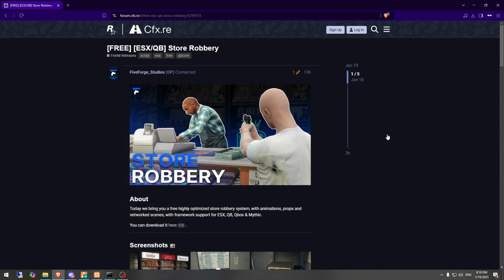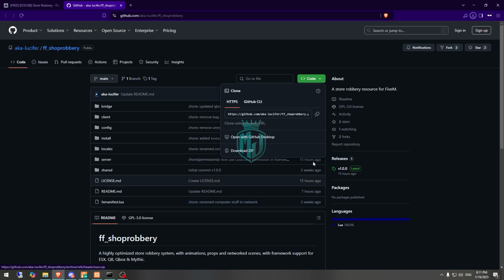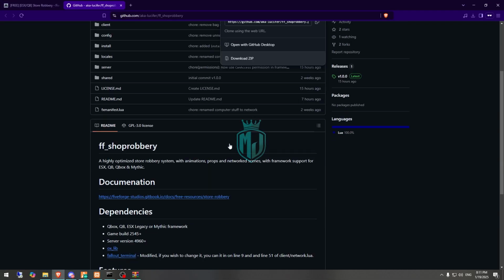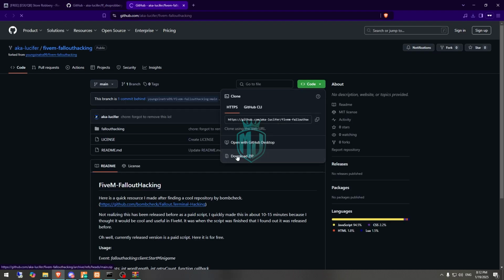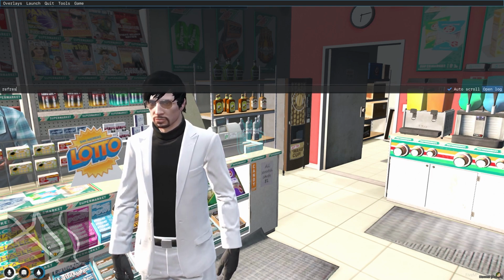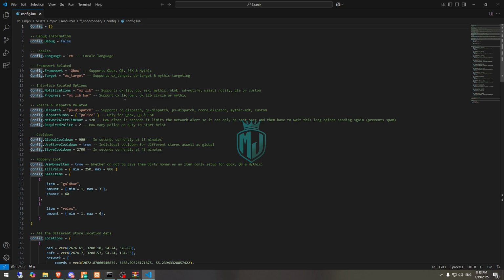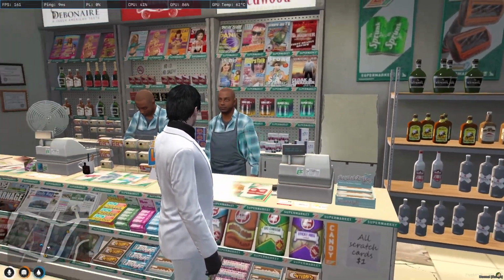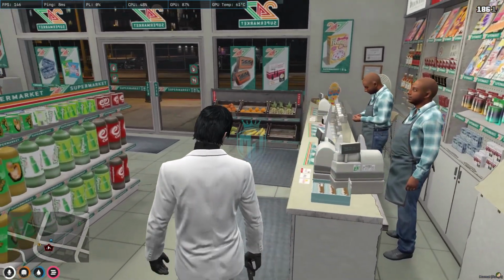[FREE] ESX/QB Store Robbery Script | Complete Setup Guide for FiveM | MJ DEVELOPMENT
🖥️ My Setup:
Processor: Intel i5 10400F
Motherboard: MSI H510MA PRO
GPU: MSI GeForce GTX 1650
RAM: ADATA DDR4 (2x8GB) 3200MHz
SSD: Crucial P2 500GB NVMe
HDD: Seagate Barracuda HDD 1TB 7200RPM
Case: Ant Esports ICE211
Power Supply: Cooler Master MWE 550 Bronze V2

🎧 Accessories & Gear:
Monitor: Acer Aopen 20CH1Q
Keyboard: Ant Esports KM500W Keyboard
Mouse: Ant Esports KM500W Mouse
Headphones: Cosmic Byte GS410
Alexa: Echo Dot 4th Gen
Gaming Desk: White MulberryZ Shaped Gaming Desk
Phone: Realme 7
Phone: Iphone 13

🎮 Don’t Forget!